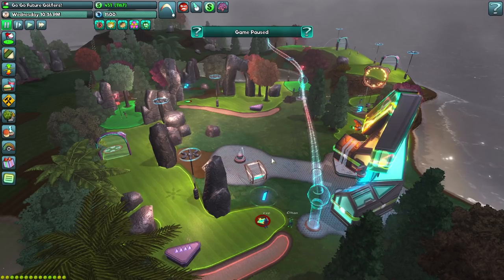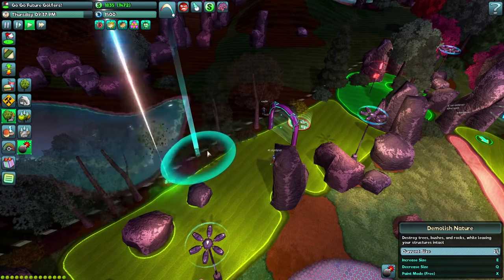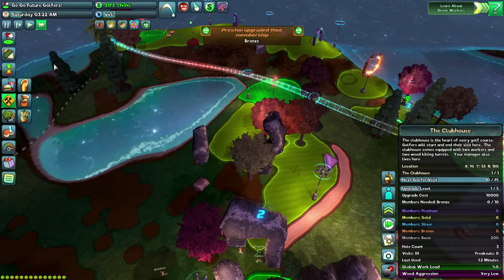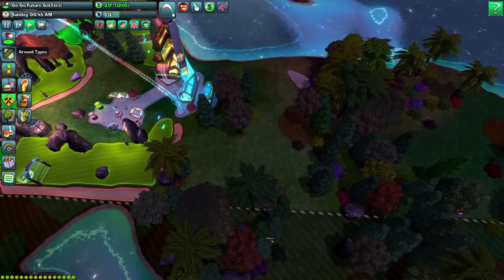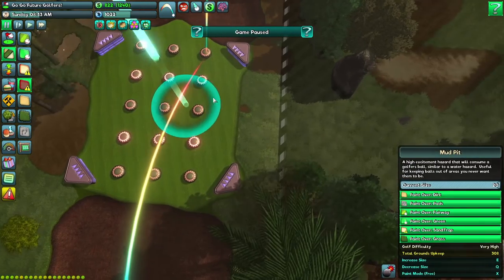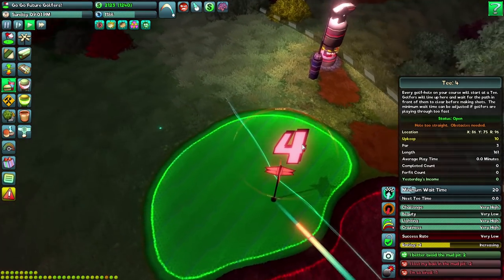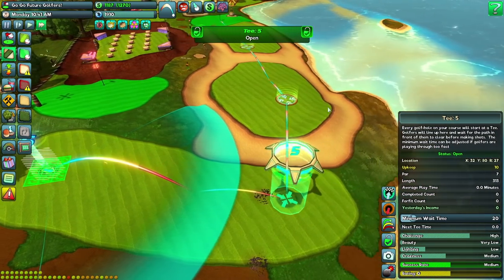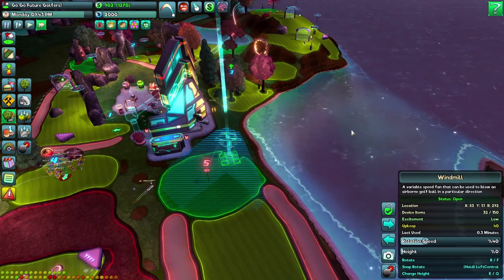Golfball Wizard | GolfTopia - Part 2 (Futuristic Golf Course Builder)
GolfTopia continues as we push the patience of our golfers a little with some sensational new golf holes, such as one with many, MANY pinball sproingy things and another with a gigantic future-fan to blow the balls away from the hole! Whilst it looks great, I think they do annoy our customers a little...

We also manage to upgrade our clubhouse and see an increase in bronze members, which is splendid news, plus the new clubhouse looks jolly exciting too. Using some money we get from rewards we build a little communal area, with seats and food and drink options too, plus an all-important restroom.

Lasers are deployed to battle the oncoming evil weeds and they seem to do a pretty good job, blasting them out of existence nice and easily.

We then deploy the cheat menu to give us some cash so we can play a little with a few of the upgraded bits and bobs.

YOU’RE IN CHARGE
Design, Plan, Build and Manage every aspect of your golf course from the ground up. Place every structure, every tee, and every hole. Manipulate the very earth itself and forge the perfect golf course. It’s all up to you! Just don’t go bankrupt.

BUILD IT, AND THEY WILL COME
200 Persistent golfers make frequent visits to your course, evolving and growing in skill. Over time they will develop a long term opinion of your course. Keep them happy enough and they’ll turn into prestigious members, netting you more money. Or drive them to madness with a golf gauntlet nightmare!

DATA MINE GOLFERS MINDS
Golfers have over 100 different thoughts, ranging from “I have to pee” to “The green is too large”. Seriously, who would ever complain about the green being too large? Peer into the minds of your visitors, seeing exactly where a thought took place, giving you critical feedback on how to tinker and tune your golf course over time.

GOLF HAS A NEMESIS … WEEDS
Fight off an infestation of weeds, bent on turning your beautiful creation into a disgusting knotted mess of ill-tempered foliage. Build an army of drone workers, or employ powerful defensive turrets to keep your course clean and tidy.

GOLF OF TOMORROW, AND BEYOND
Build crazy devices like fans, bumpers, launchers, teleporters, and more! These devices can make or break your golf course, allowing you to manipulate the physics of the ball itself. Turn your course into a money making machine of fine tuned perfection. Or a ruthless meat grinder of frustration and injury.